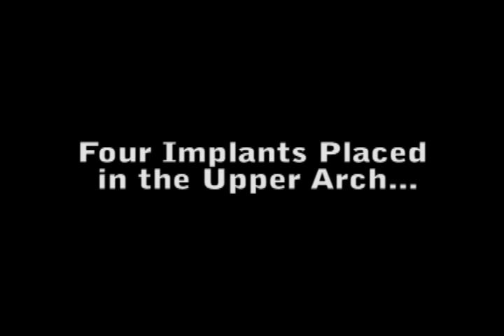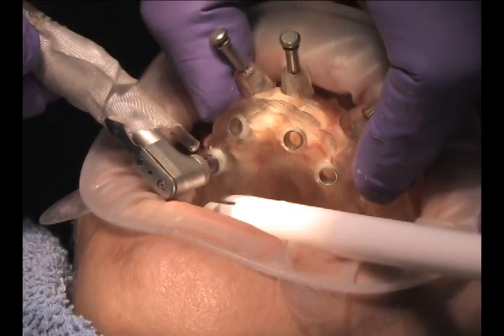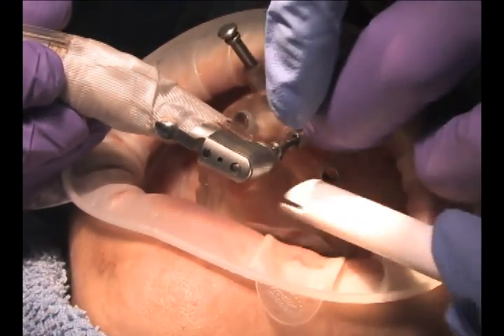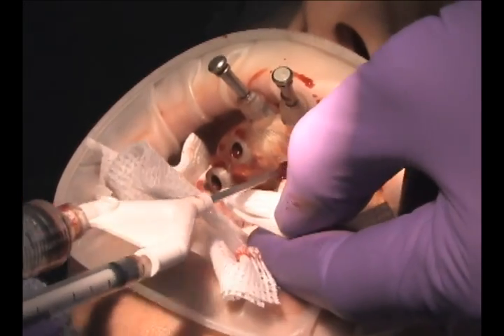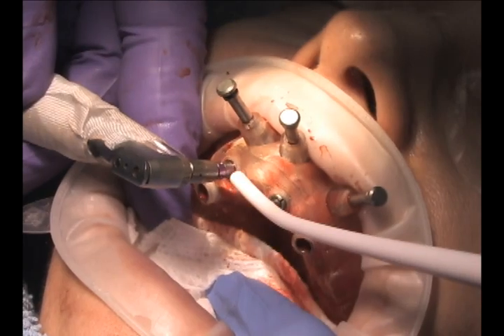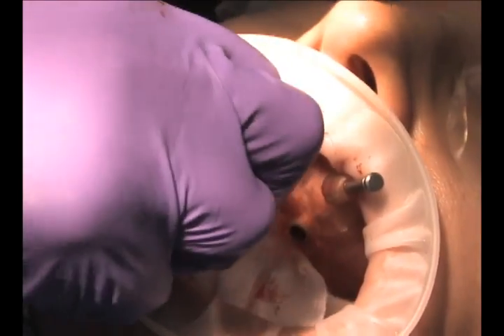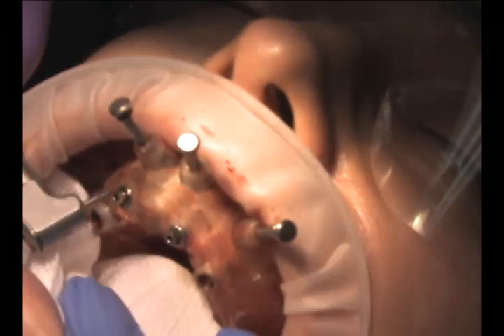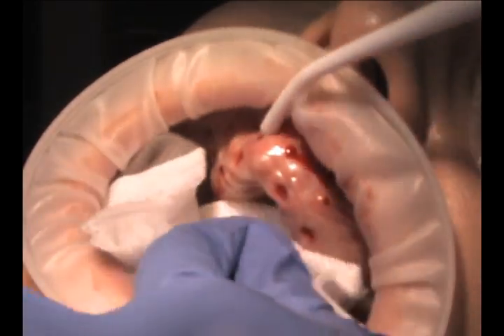Four Implants in 20 Minutes!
Four implants are placed in the upper arch using the advanced technologies of implant surgery templates for achieving accurate placement. This placement was completed in about 20 minutes! The patient was under conscious sedation, allowing a speedy and pain free procedure.